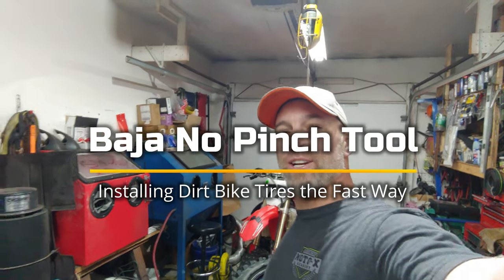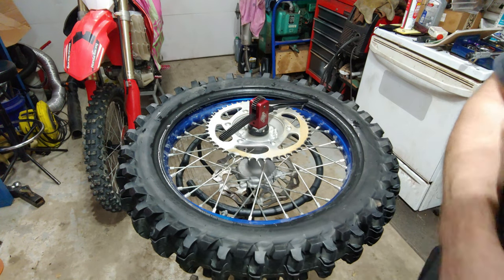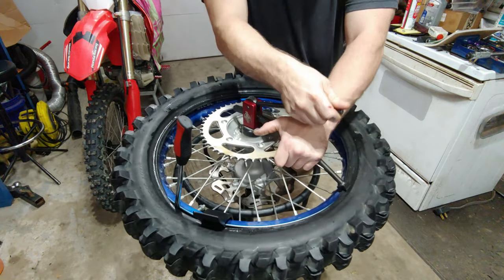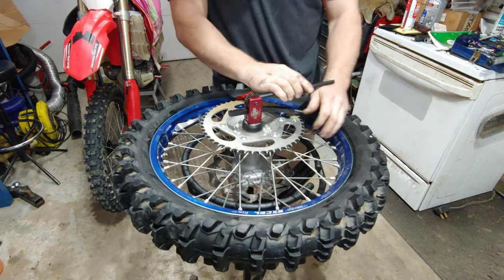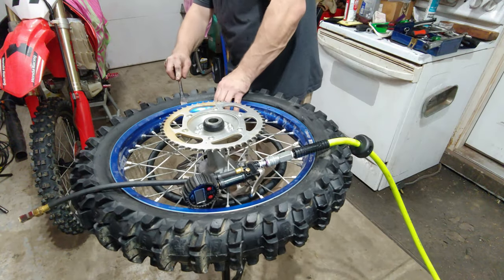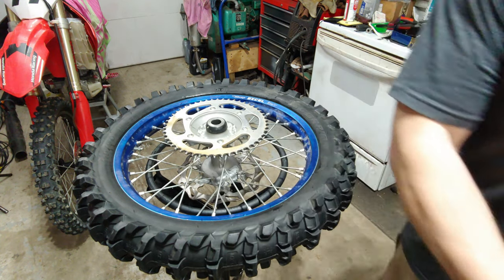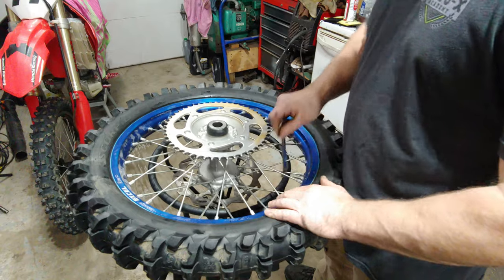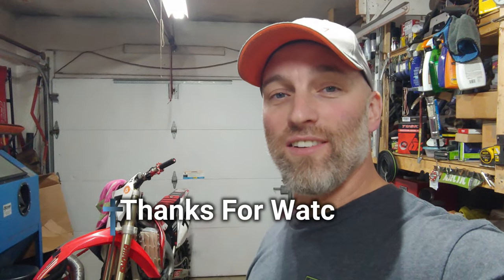The Tool That Makes Changing Dirt Bike Tires EASY || Baja No Pinch Tool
Welcome back to the channel everyone and thanks for taking the time to swing by again!

 Today's video is quick and short! Just wanted to show you how to make your tire changing routing the best! Get yourself one of these tools. Baja N Pinch Tool.

The more subscribers the more content and better content I can provide.

If you're not a current member of the channel community, please consider SUBSCRIBING, Hitting the ALERT BELL, LIKING the video as well as making any comments, asking questions or giving friendly advice to improve my channel content in the comments section.

Tire Changing Tools.
1. BAJA NO PINCH TOOL
2. Tusk Tire Changing Stand
3. ASOOLL 11.5 Tire Spoons Tire Changing Kit

1. Harbor Freight Dirt Dike Stand
3. Dango Designs GoPro Gripper Chin Mount:
4. Rechargeable Portable Battery Bank (Similar)
5. Smart Phone TriPod
6. Smart Phone Tripod TALL
7. Wireless Lapel Mic
8. Discounts Ramps Tri-Fold Sled Ramp
9. THOR XP MX Boots
10. FOX Pants, Jersey & Gloves
11. iStorm DS Helmet